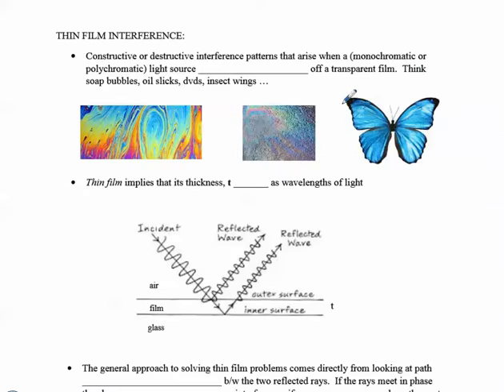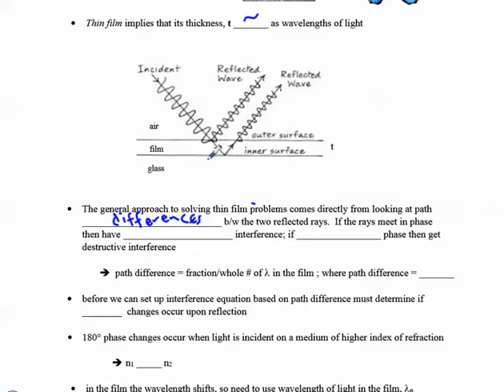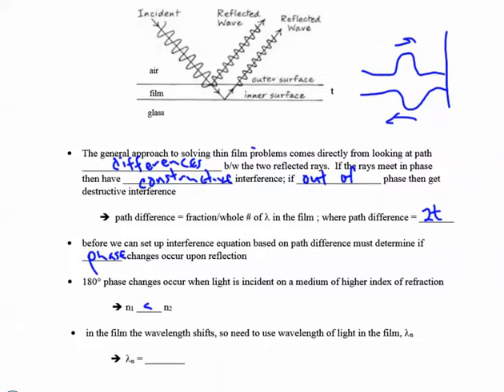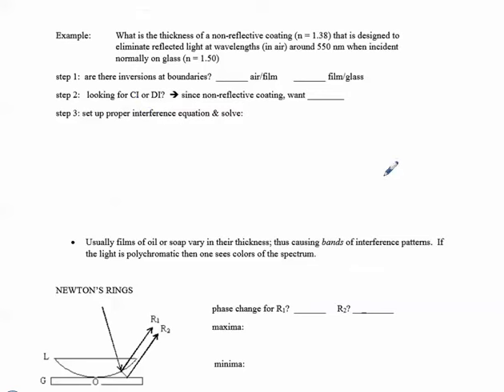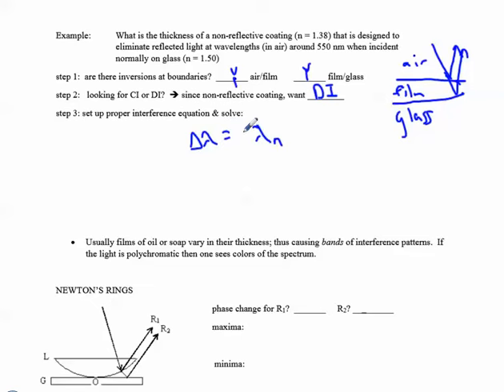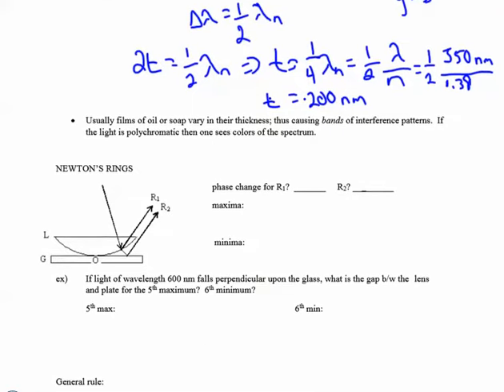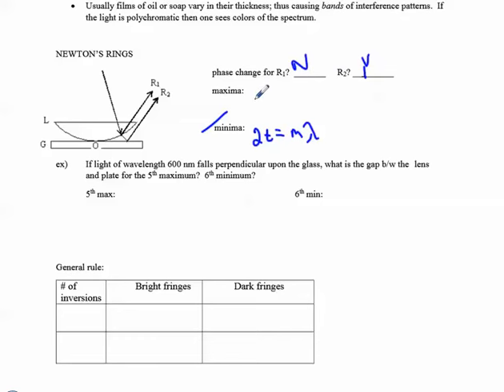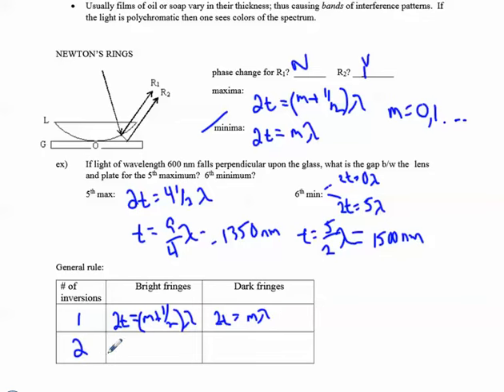thin film interference